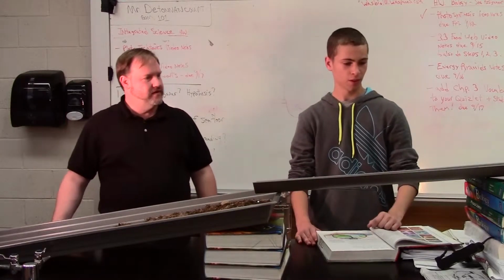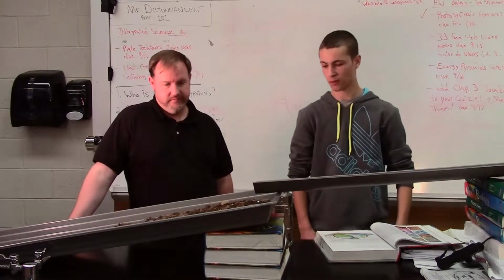The Water Cycle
We use a stream table to help explain parts of the water cycle.